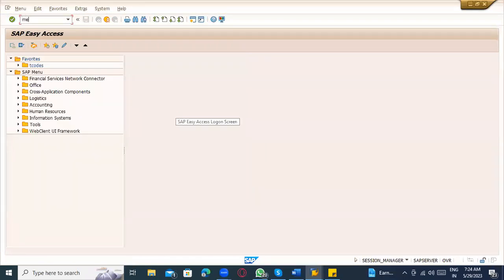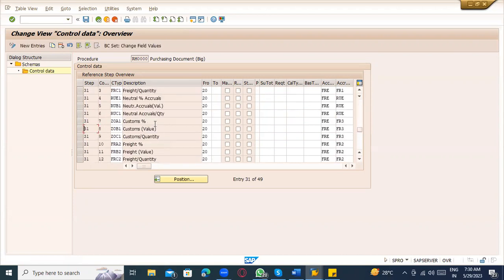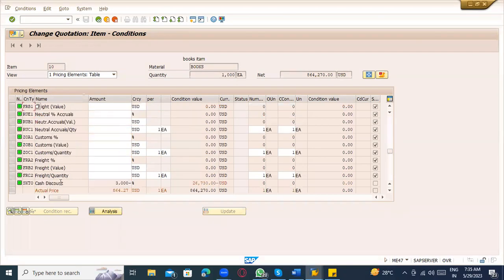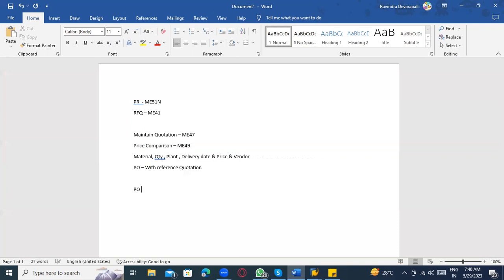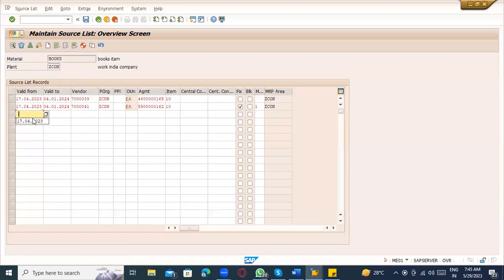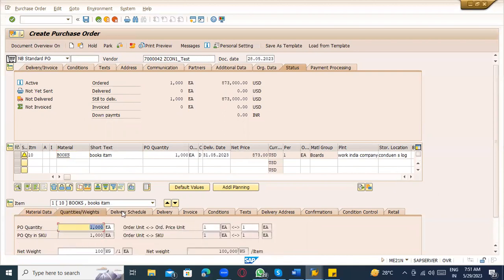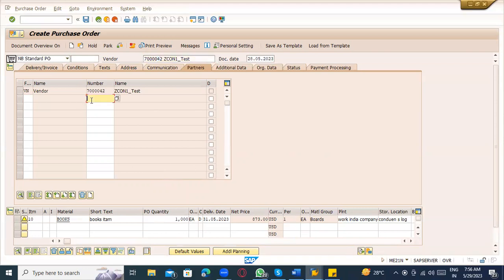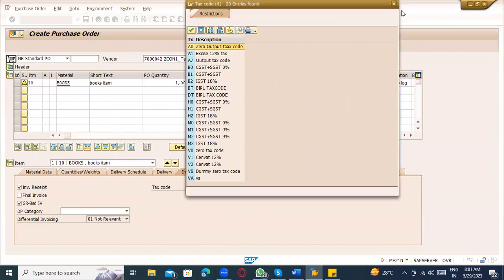Regular Live SAP MM classes and real time discussion with example